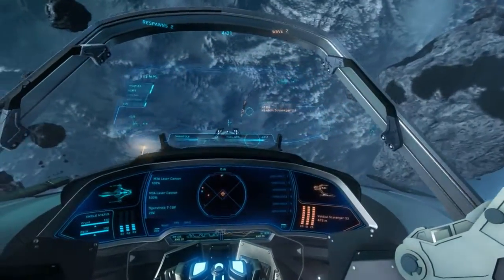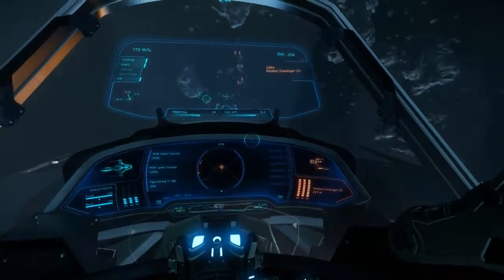Star Citizen - P52 Merlin Free Fly Week! | Freeflight And Vanduul Swarm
Taking the P52 Merlin for a spin in Star Citizen! The Merlin is a small snub-fighter that is designed to be carried between systems by a larger ship.
I'm using a Saitek X52 HOTAS, and TrackIR for headlooking.